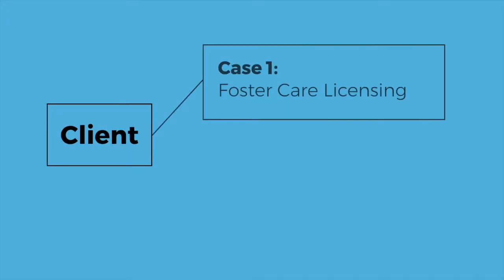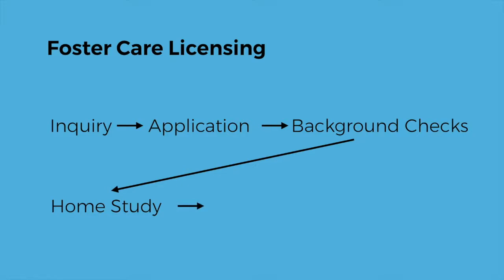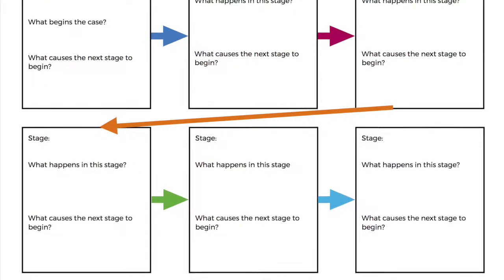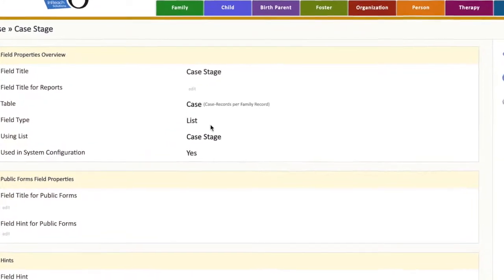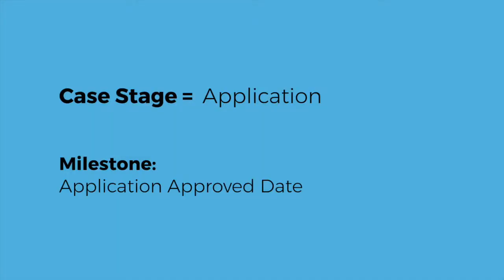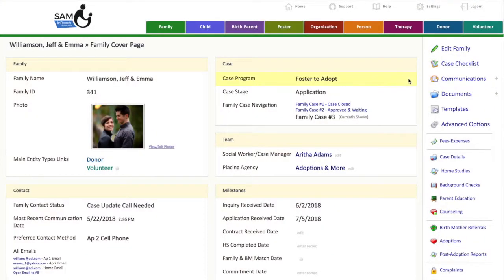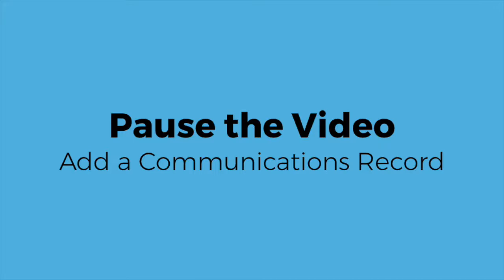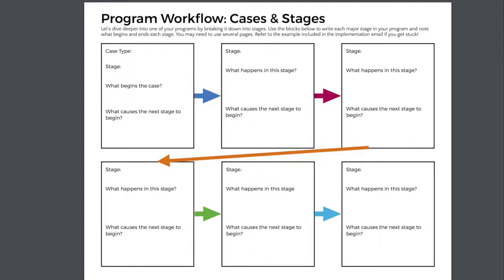SAM Administrator Training #3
In this video we cover case stages, or the start and end of your program and everything in between. We also talk about communication records in SAM and how to add them.